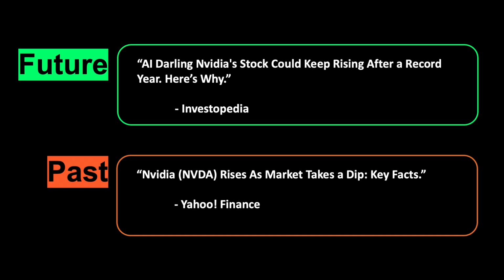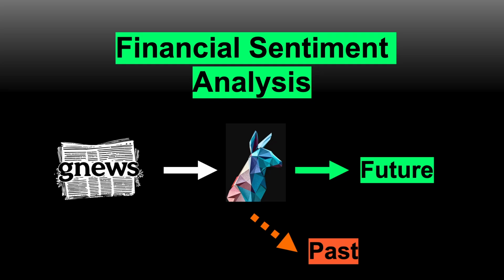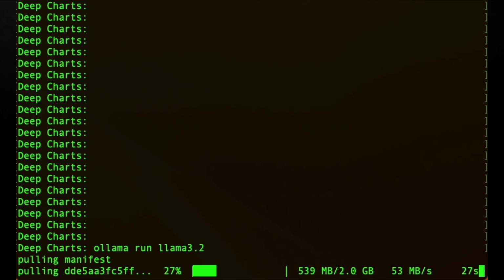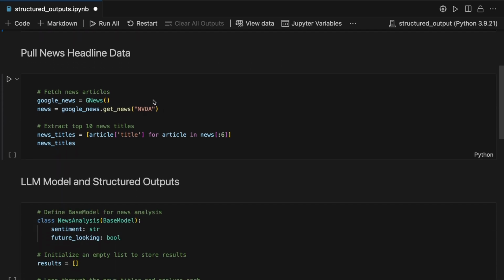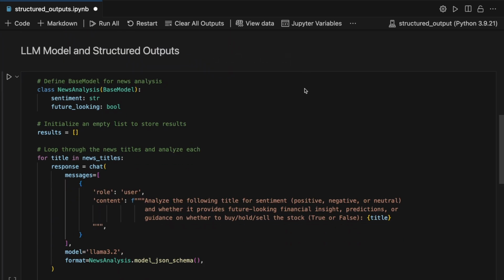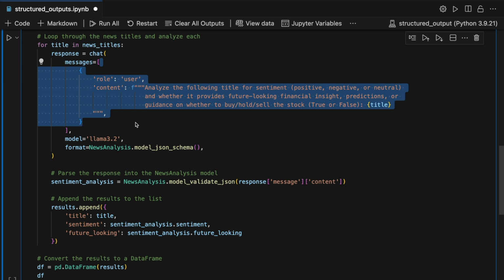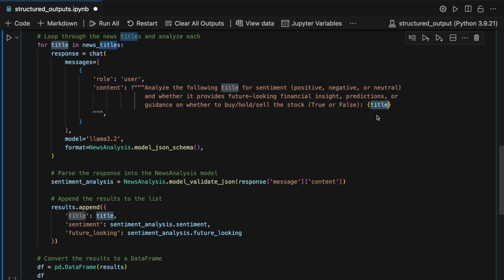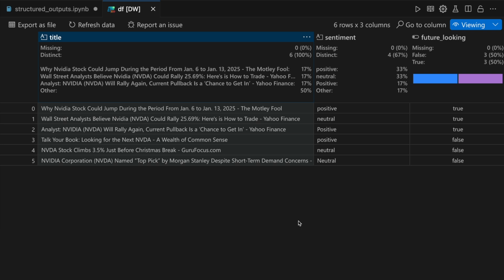How to use Ollama Structured Outputs For Machine Learning Pipelines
This tutorial shows you how to extract machine learning features from text data with structured outputs using large language models in Python. The tech stack includes open-source AI tools such as Ollama and Meta's Llama3.2 large language model, as well as the pandas and gnews libraries.

As an example, the tutorial shows how you could filter for future-looking stock sentiment from news article headlines when creating financial sentiment scores.

Structured output is still an error prone exercise as new libraries attempt to wrangle AI model output into structured formats, but if you can figure out how to master it, integrate it into your machine learning workflows, and even automate the creation of ML features and datasets, you will have a competitive advantage as a machine learning engineer, AI engineer, or data scientist.

Important Note: This video is not financial or investing advice. It is an educational tutorial on how to use AI/LLM vision models in Python. Also, don't blindly trust the results of LLM model results without critical thinking or subject matter expertise 🧠. LLM's are still experimental technology that have high error rates.

**Chapters**
0:00 Why should you use Structured Outputs?
0:35 Tech Stack for generating Structured Outputs with Open Source tools and models
0:56 Use Case: Filtering for Future-Looking Financial Sentiment in News Article Headlines
1:49 Ollama Installation, Llama3.2 Installation, and Python Environment Setup
2:28 Pulling news headline data with the gnews library
2:55 Initializing the LLM Model to extract Structured Outputs
4:34 Assessing the results